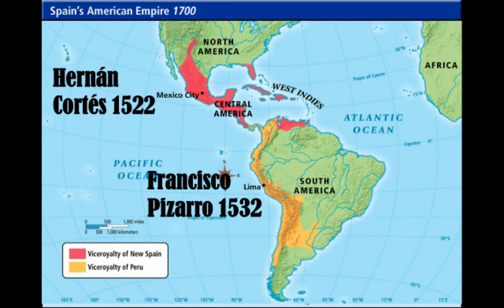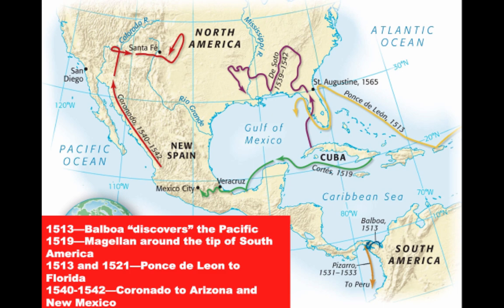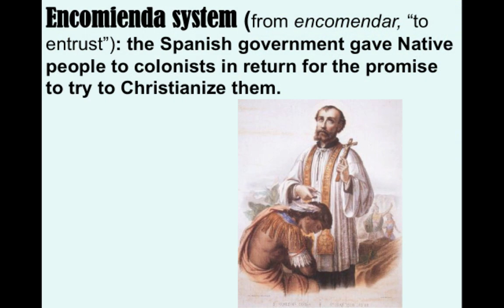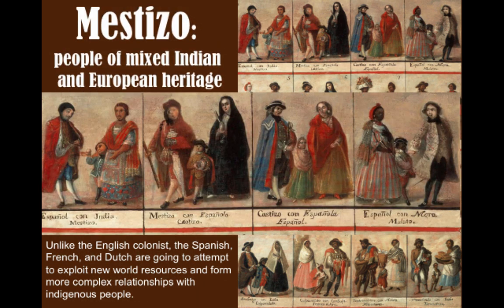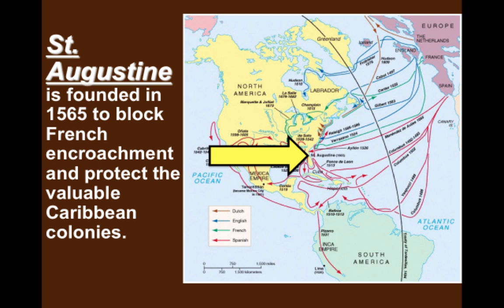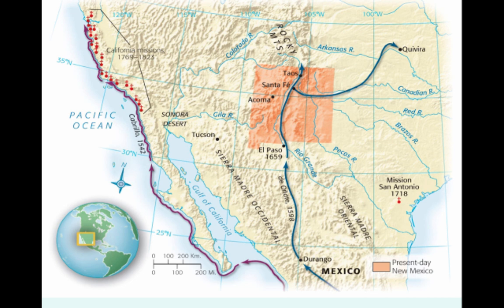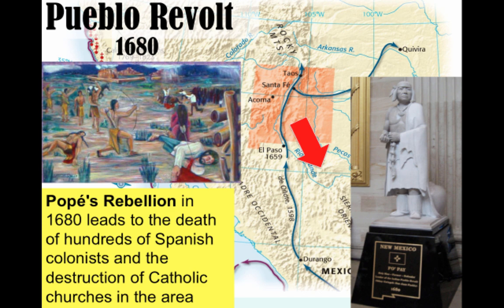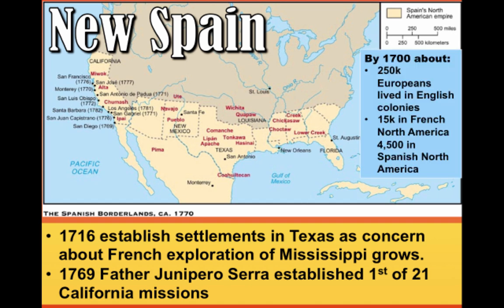APUSH Review: Colonial America New Spain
This lecture covers all the basics of Spanish colonization of the Western Hemisphere for U.S. History and Advanced Placement U.S. History students. It has been tailored to cover all the material required of the new APUSH exam.

Key Terms for APUSH:
Christopher Columbus
Columbian Exchange
Treaty of Tordesillas
Spanish Conquistadores (know some examples)
Mercantilism
Encomienda system
Spanish Missionaries
Pueblo Revolt (Pope's Rebellion)
Mestizo / Race in colonial Spain
Saint Augustine

It covers material from American Pageant Chapters 1-5.